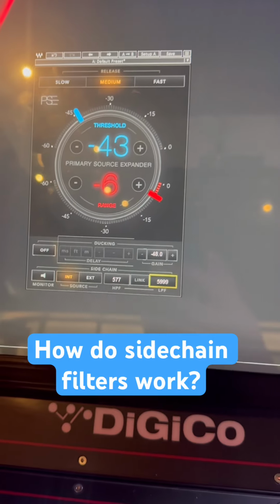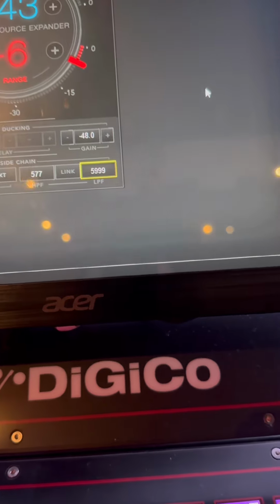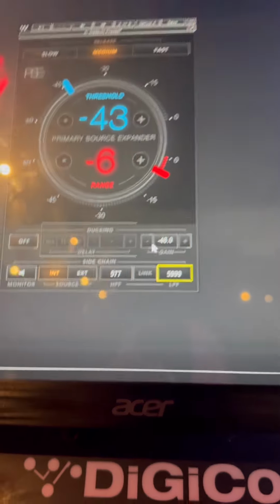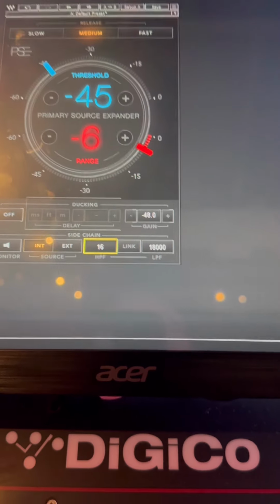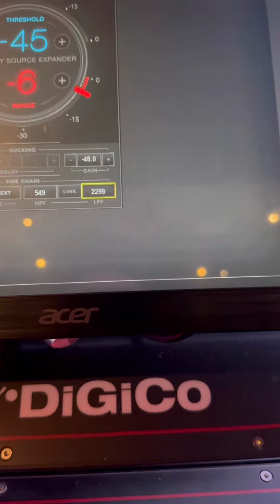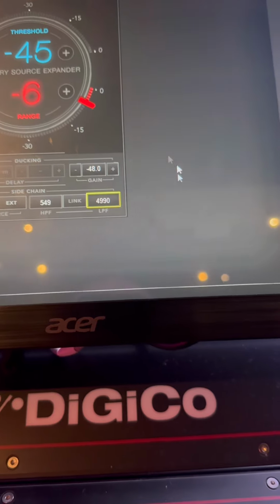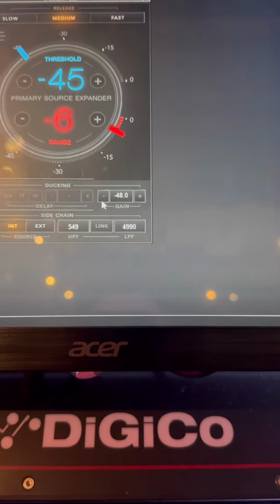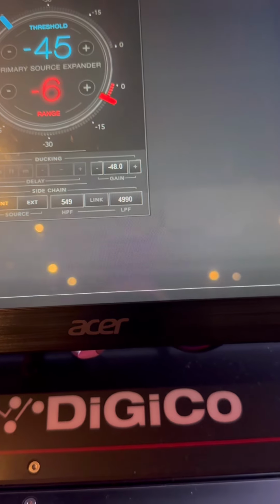Always wondered how sidechain's work? Look no further! audio proaudio livesound ​⁠@waves